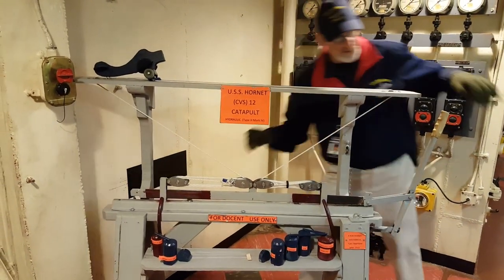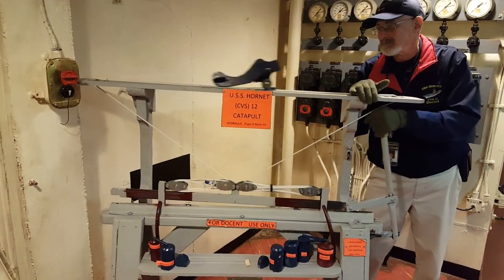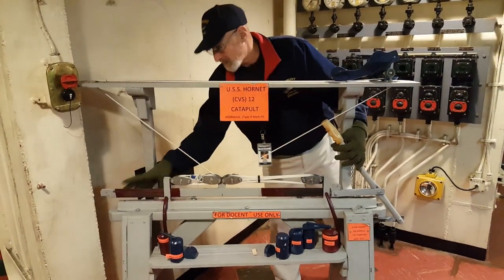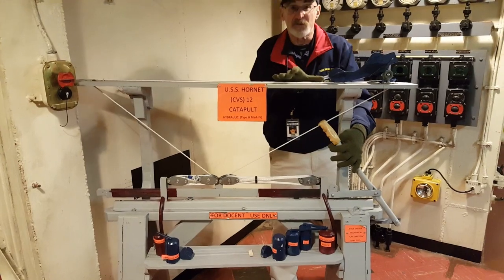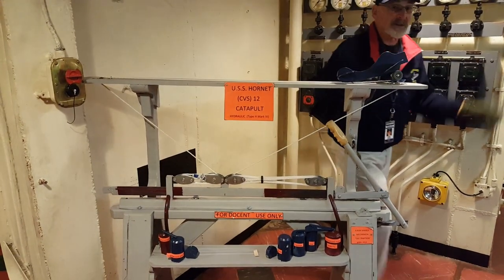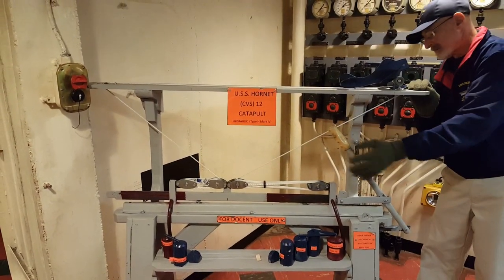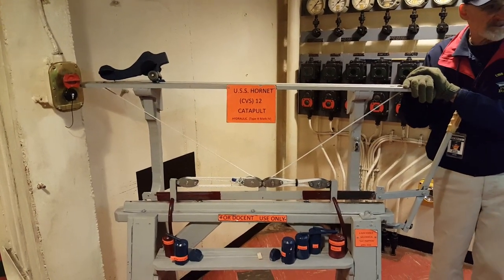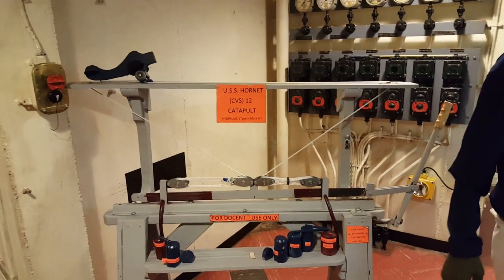Scale Model of The Catapult System on An Aircraft Carrier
Inside the USS Hornet Aircraft Carrier Museum Ship in Alameda California. this aircraft carrier was used in the Pacific during WWII.  After  WWII the ship underwent some major upgrades, including an angled flight deck and an enclosed  bow area.  After the war the ship was mainly used as a helicopter carrier.  It was used to retrieve astronauts during the Gemeni, Mercury and Apollo programs.  My tour guide was a volunteer who previously served on the ship as a machinists mate.

In the video the gentleman is describing how a set of sheaves are used to multiply the stroke of the pneumatic cylinder to catapult an aircraft off the carrier deck.  The next generation of carriers after the Essex class switched to steam powered catapults.  The newest carrier, USS Gerald R Ford uses electeomagnetic currents similar to a maglev train to launch aircraft off its deck.  It's crazy that the only other carrier that uses a CATOBAR system is the French Carrier Charles De Gaulle.

The Hornet is a good attraction to see while you are visiting San Fransisco and are looking to go sightseeing.  If your a military enthusiast like me you will also like the USS pampanito submarine